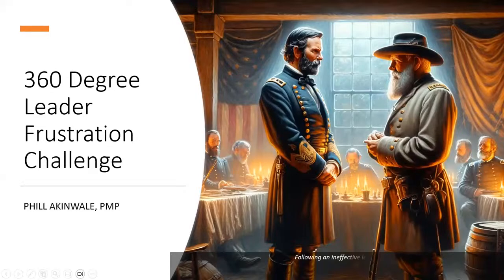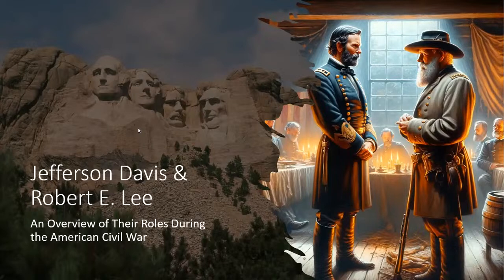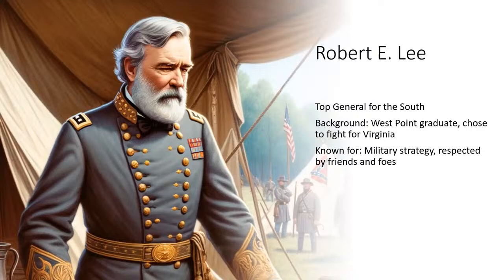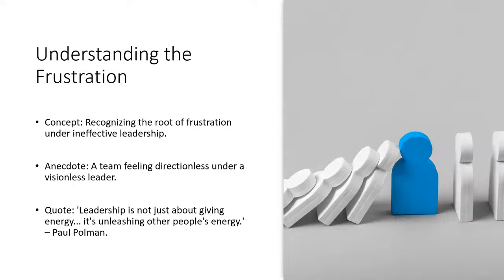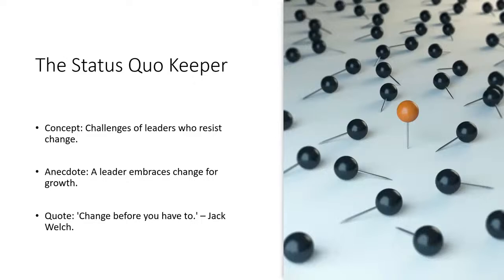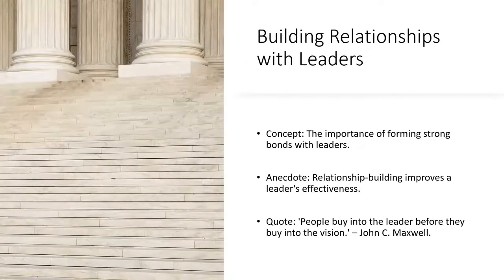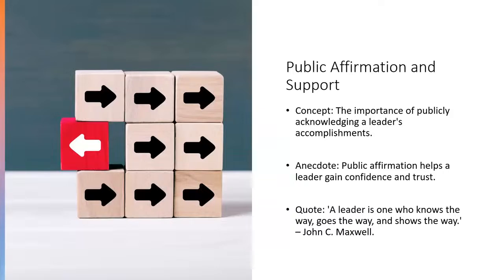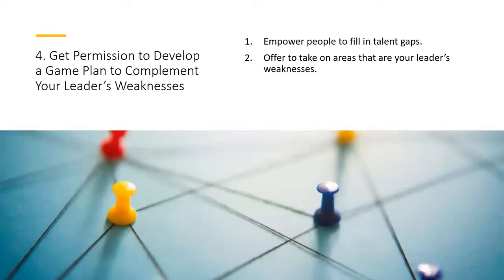The Frustration Challenge - Working for a Poor Leader